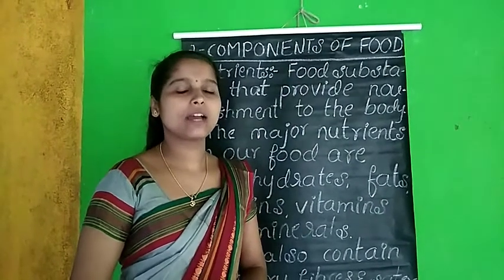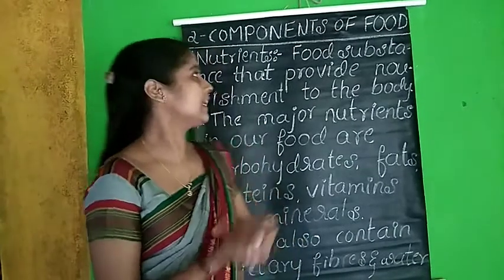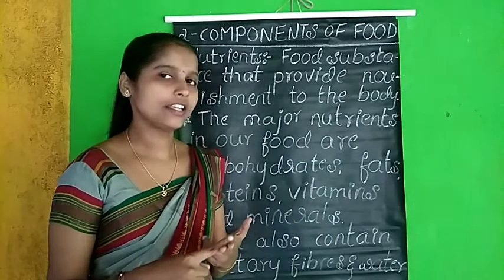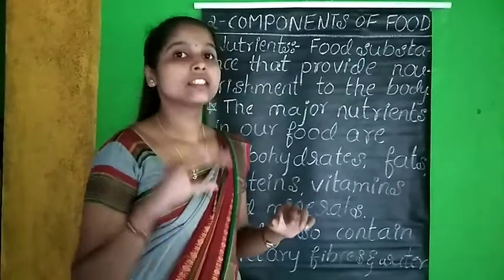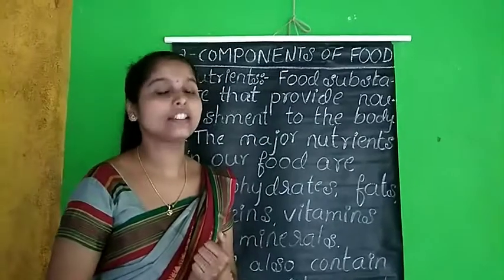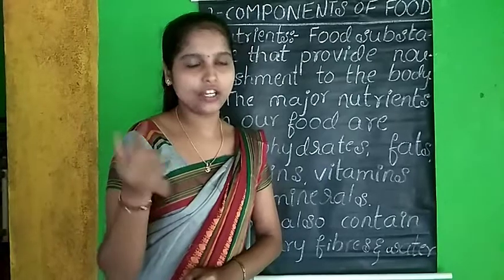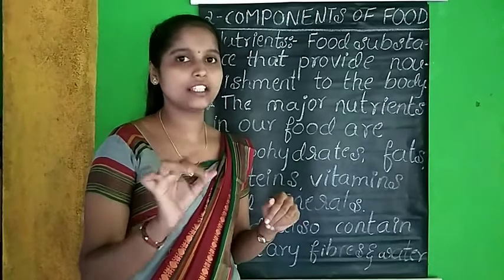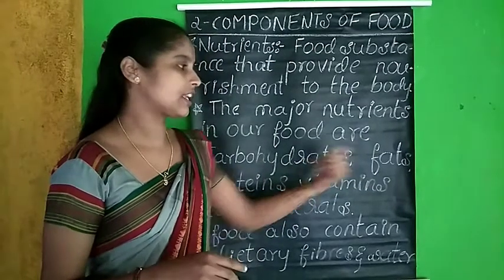Class:6th sub: science chapter 2: components of food (part 1)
What are nutrients and major nutrients needed by our body